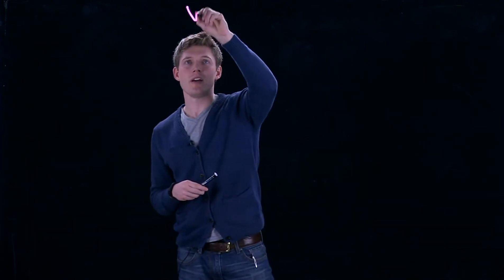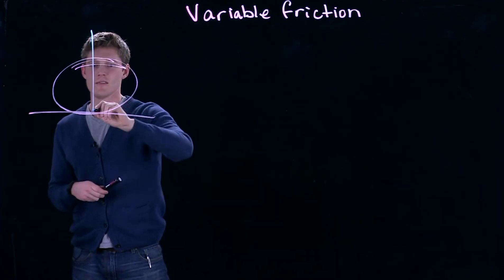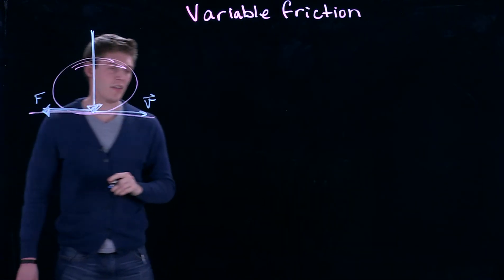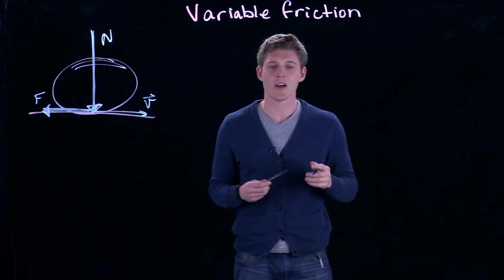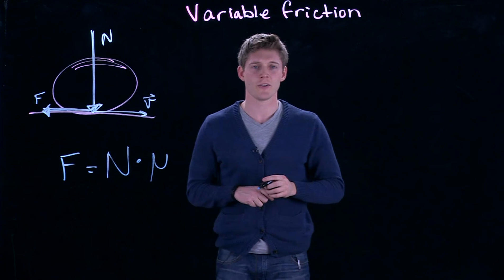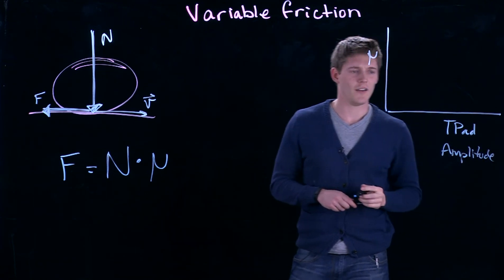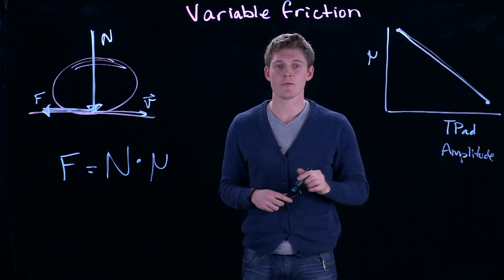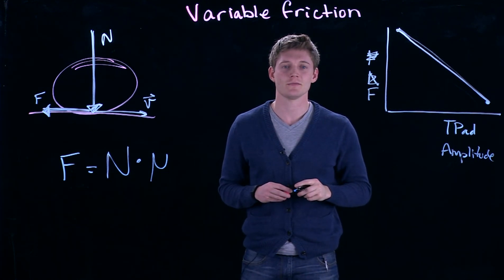Getting Started with the TPad Phone - 4 - Finger Forces